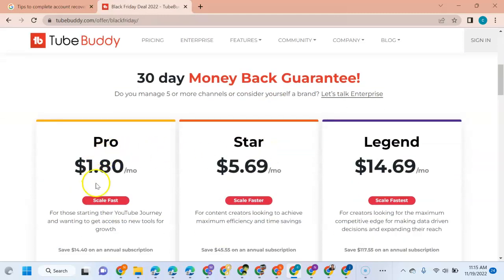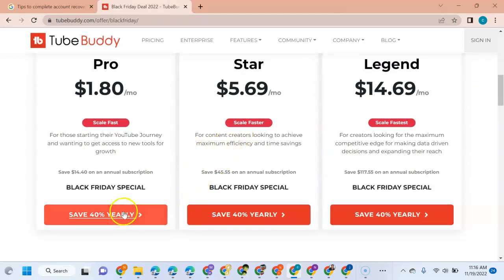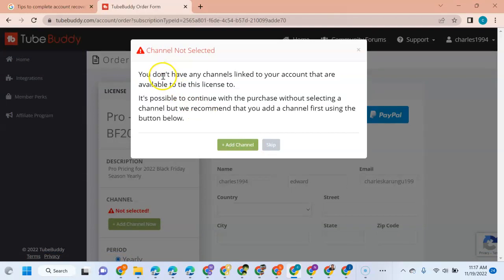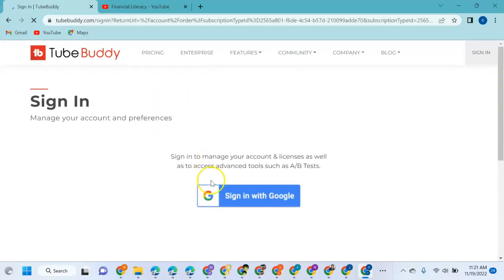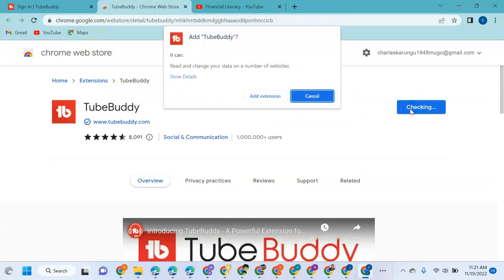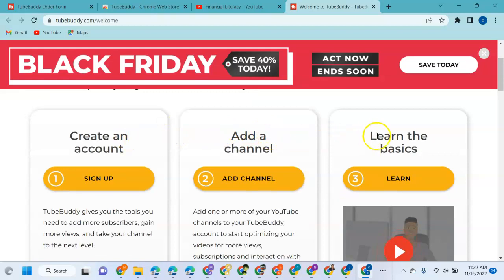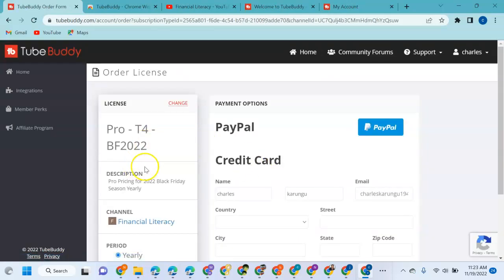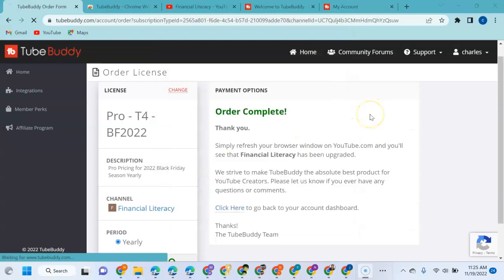Boost Your YouTube Channel with Tubebuddy! Upgrade to Pro-tier Package for 50% Off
Ex-YouTube Employee Reveals How To Grow Your YouTube Channel, tubebuddy,how to get more views,how to get more subscribers,how to grow on YouTube,YouTube keyword research,YouTube titles,YouTube Thumbnails,CTR,Watchtime,youtube empire

Tubebuddy Pro-tier Package, Boost YouTube Channel, YouTube channel growth
YouTube SEO, Tubebuddy discount, Pro-tier features, YouTube channel optimization, Tubebuddy keyword research, Increase YouTube subscribers, YouTube video promotion, YouTube analytics
YouTube video optimization, Tubebuddy tools, YouTube marketing strategies, Pro-tier benefits, Tubebuddy tutorial, YouTube algorithm optimization, YouTube video ranking, YouTube engagement, Tubebuddy Pro-tier discount

Are you looking to boost your YouTube channel and take it to the next level? Look no further! With Tubebuddy's Pro-tier Package, you can supercharge your YouTube presence and reach a wider audience. And the best part? You can upgrade to the Pro-tier Package at a whopping 50% off for a limited time!

Why should you consider Tubebuddy? Tubebuddy is a powerful tool that helps optimize your YouTube videos for maximum visibility and engagement. With Tubebuddy's comprehensive features, you can enhance your video SEO, conduct keyword research, and gain valuable insights into your audience's preferences. It's like having a personal YouTube assistant right at your fingertips!

By leveraging Tubebuddy's Pro-tier Package, you'll unlock even more benefits. Here's what you can expect:

Advanced Keyword Research: Discover the most relevant and high-performing keywords to optimize your video descriptions, titles, and tags.
Customizable YouTube Descriptions: Craft compelling and SEO-friendly descriptions using Tubebuddy's free templates.
Improved Search Visibility: Increase your chances of appearing in search results by strategically incorporating searchable keywords.
Enhanced Video Ranking: Optimize your video titles and descriptions with targeted keywords to improve your ranking on both YouTube and Google.
Increased Watch Time: Create engaging content that captivates your audience and encourages longer watch times, signaling to YouTube that your videos are valuable.

00:00 Welcome to My Channel
00:10 Tutorial on Buying a Body Package
00:41 Package Details
01:58 Pricing Packages
04:59 Channel Link & Sign Up
07:58 Payment via People
09:12 Financial Literacy Pro License
10:06 conclusion